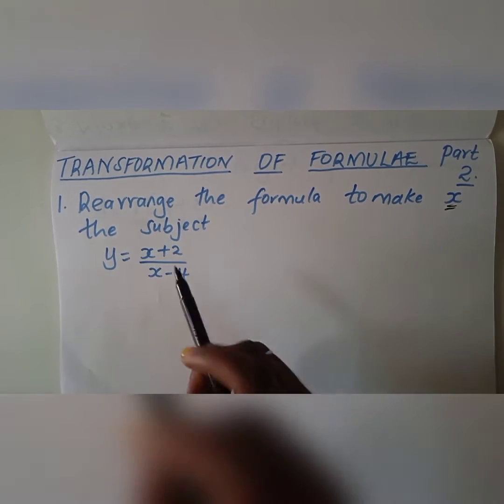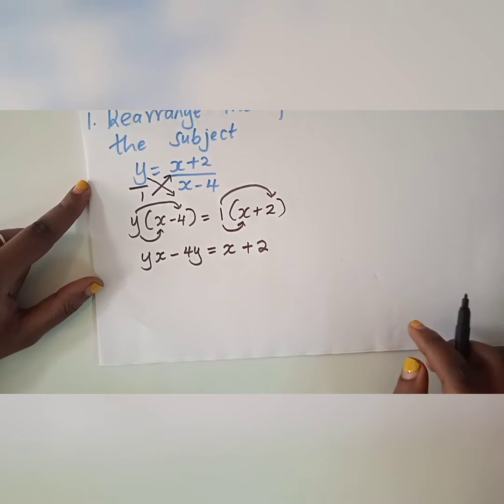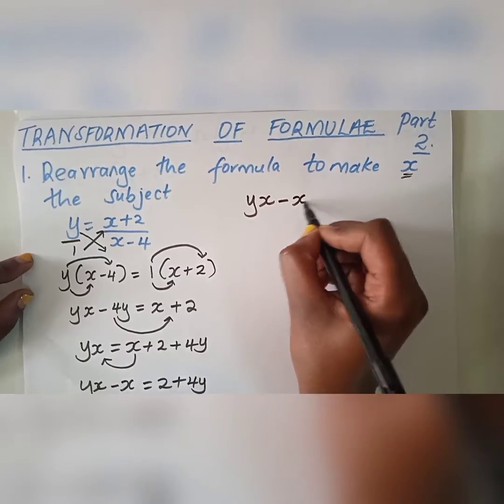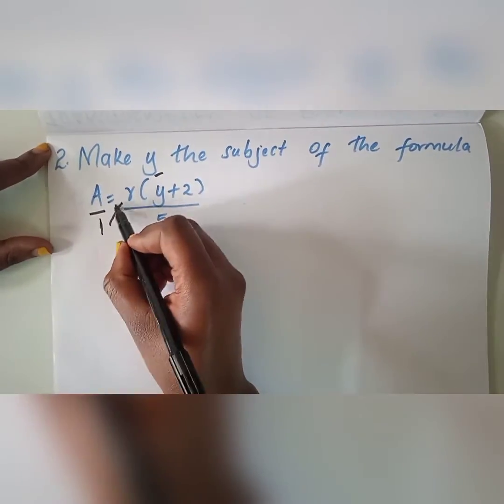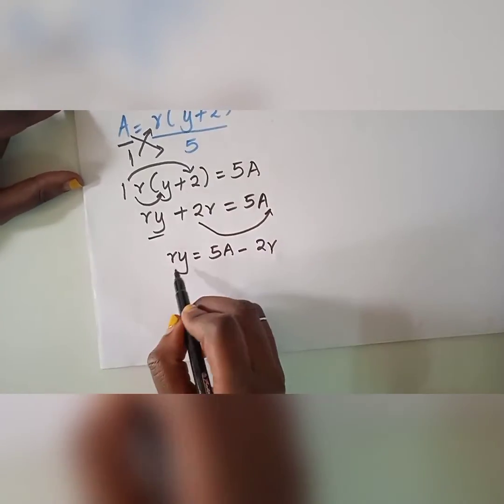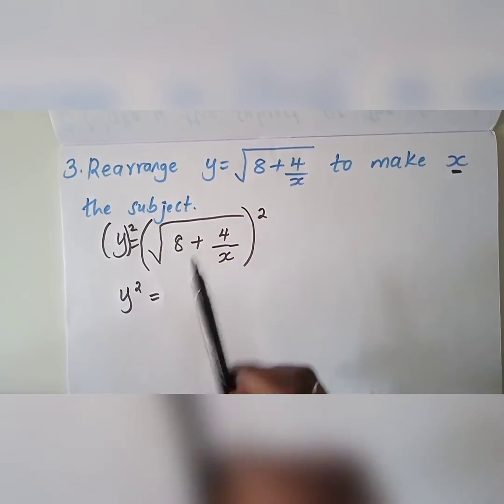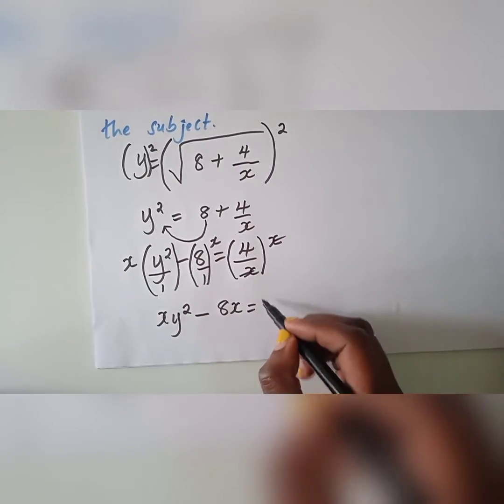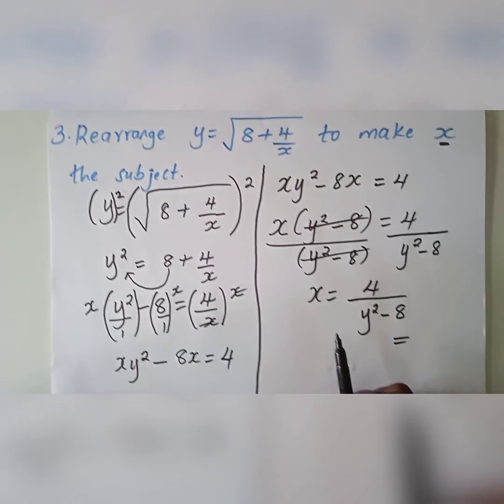Transformation of formulae part 2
Making a certain variable the subject of the formulae.

Follow on ig @amazemaths